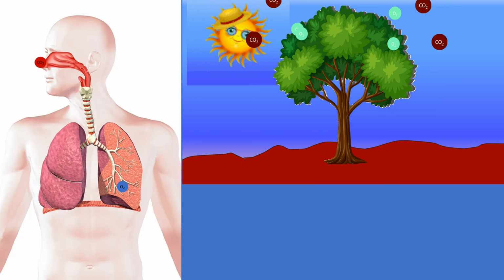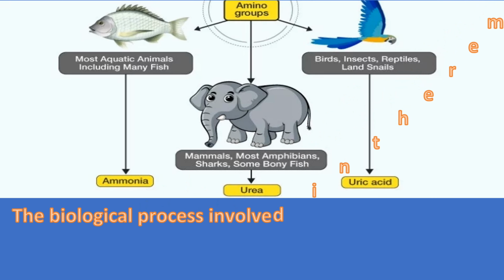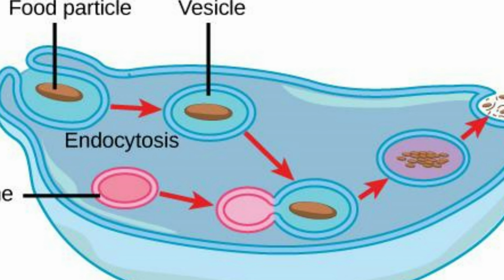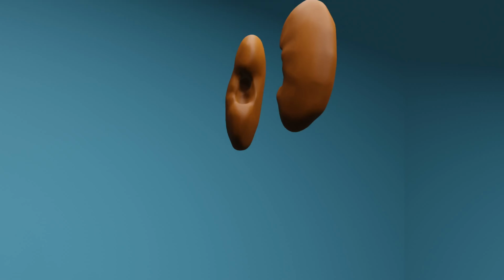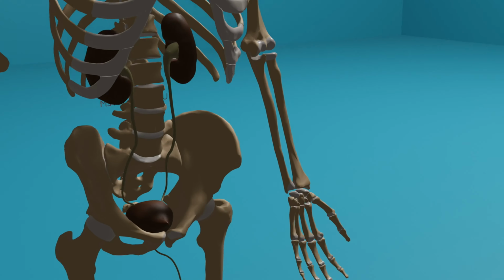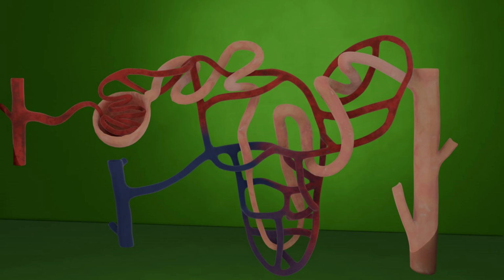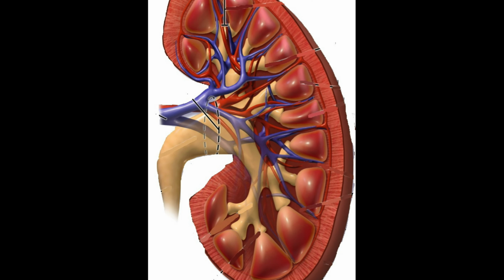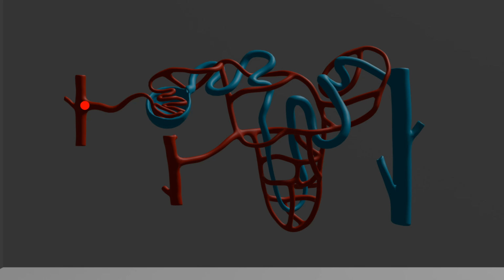5.5 EXCRETION 5.5.1 Excretion in Human Beings Class 10 Science CBSE